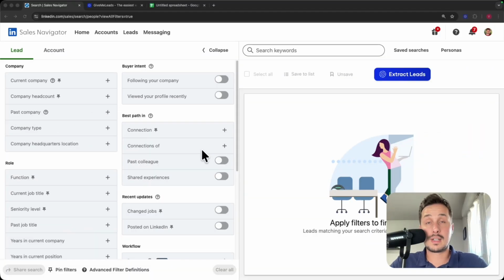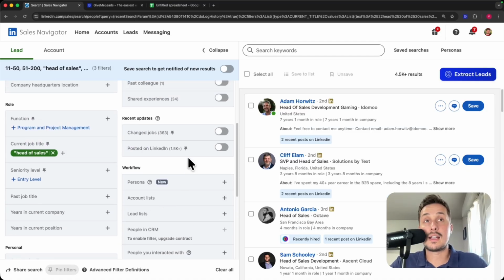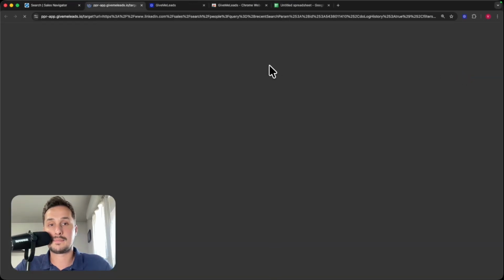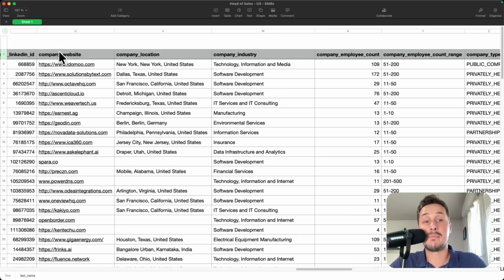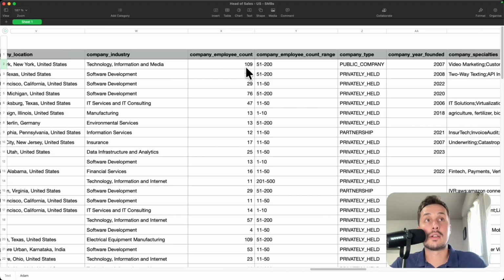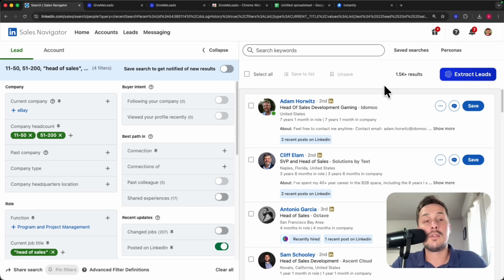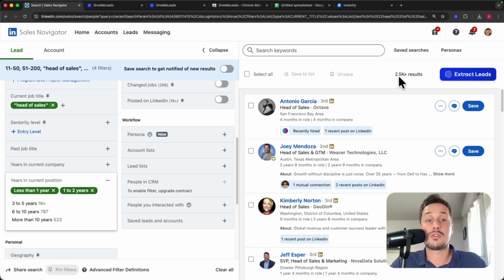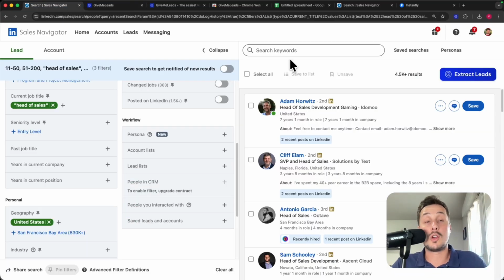How to Export Unlimited Leads from LinkedIn Sales Navigator (Step-by-Step Tutorial)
In this video, I show you how to build and export a lead search from LinkedIn Sales Navigator.

You’ll learn how to create a targeted lead search, export your results with emails, and clean your lead list before using it for outreach. I also show you how to bypass the 2,500 leads limit to export larger datasets.

This is a simple and scalable workflow to turn Sales Navigator searches into ready-to-use lead lists.

What you’ll learn:
- How to create a lead search on Sales Navigator
- How to export your lead list
- How to clean and validate your data
- How to export more than 2,500 leads
- How to prepare your leads for outreach

00:00 - Intro
00:24 - How to Create a Lead Search on LinkedIn Sales Navigator
02:17 - How to Export Your Lead Search
04:04 - How to Review and Clean Your Lead List
07:00 - How to Export More Than 2,500 Leads from Sales Navigator